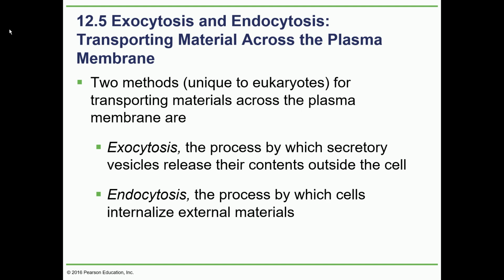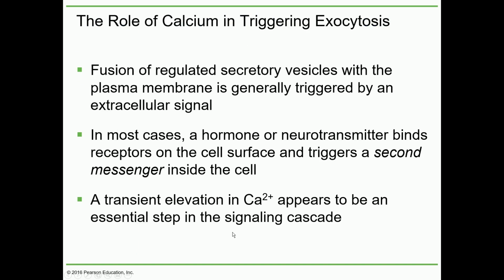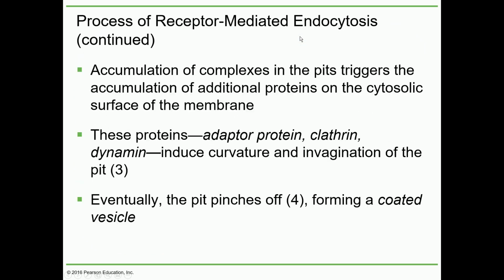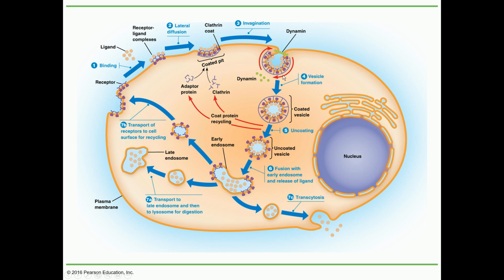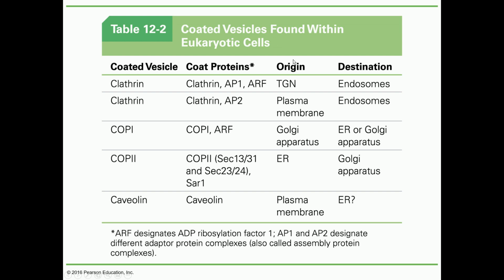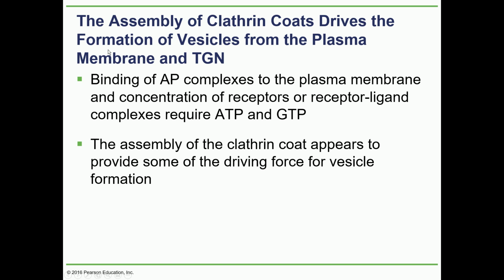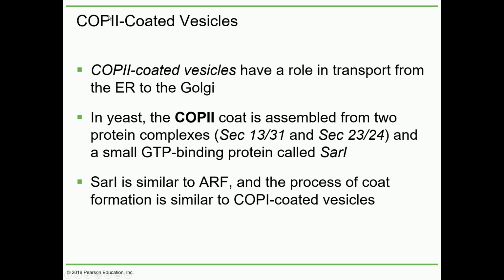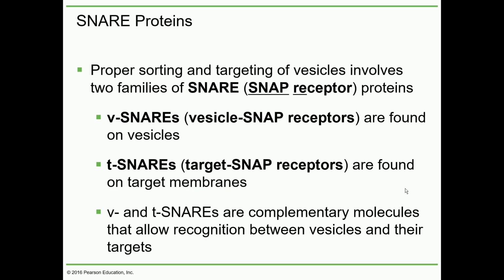UNG Biol 3240 Chapter 12B Compressed